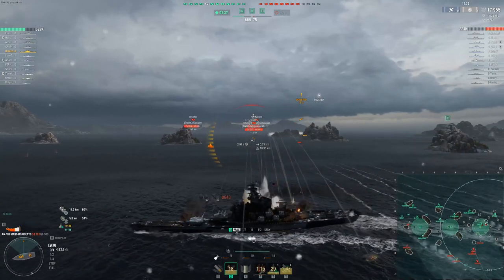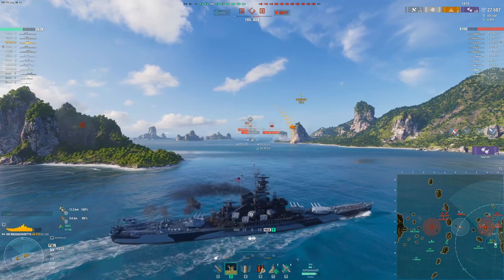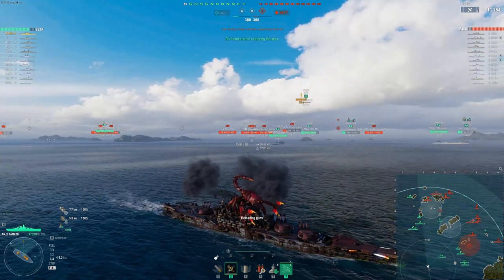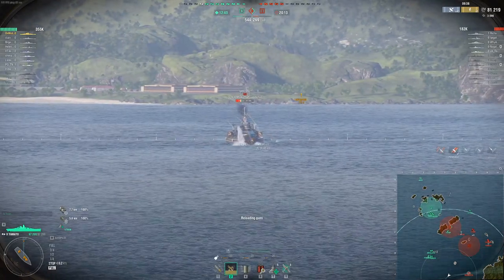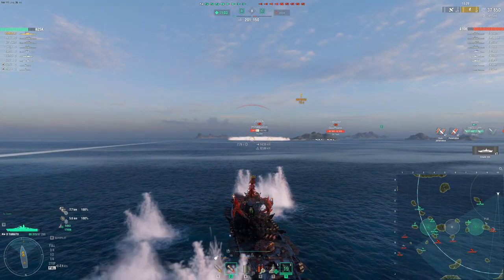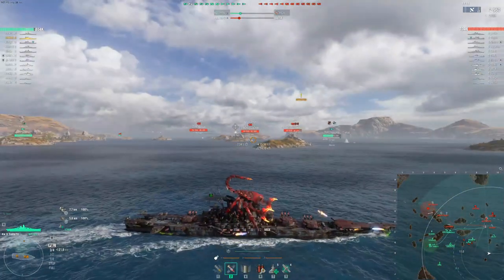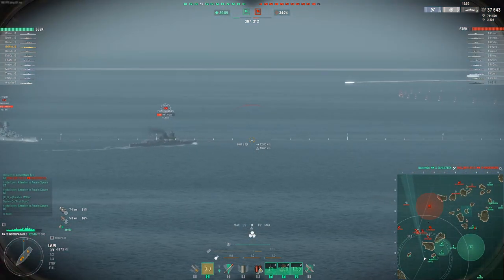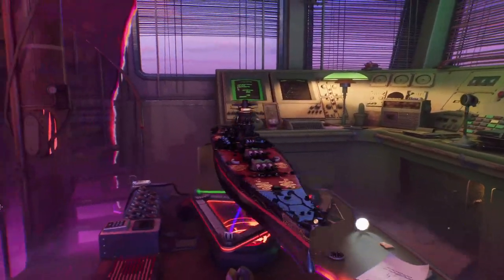5 Most Common Beginner BB mistakes (And 1 bonus mistake)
The 5 Most common beginner Mistakes I notice in BBs in Wows! if ya see any that i miss definitely write them in the comments!

0:00 intro
0:38 DCP One Fire
2:54 Being Too Aggressive
8:14 Being too Passive
14:25 Sitting Bow in
24:59 Impatient with Salvos
29:51 Predictable Maneuvering